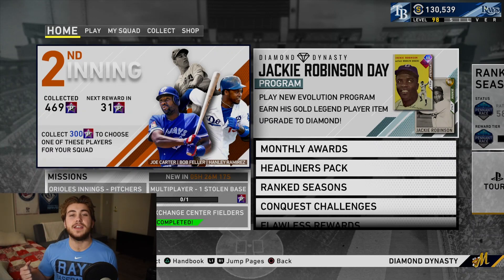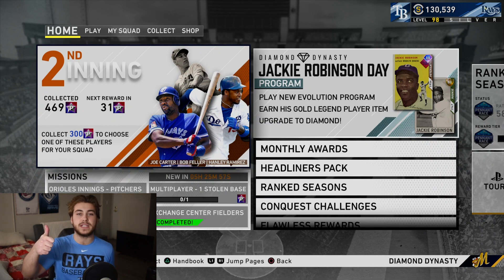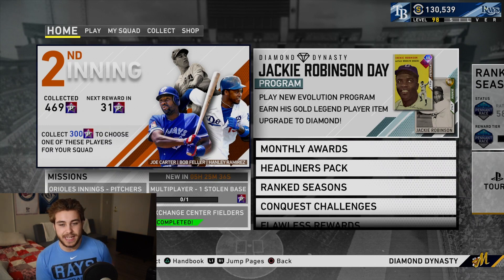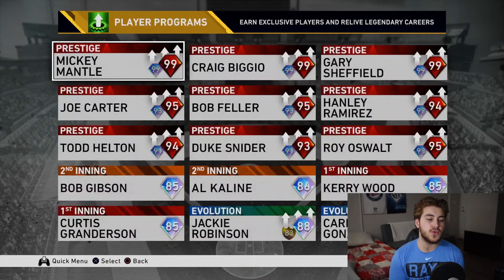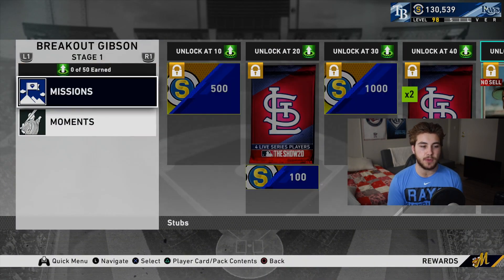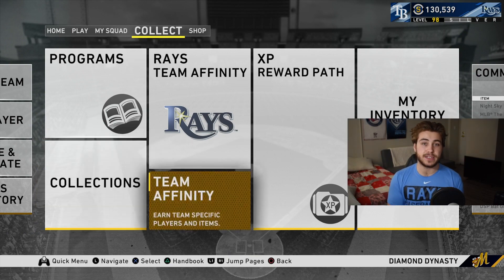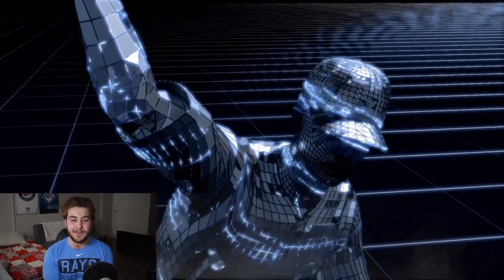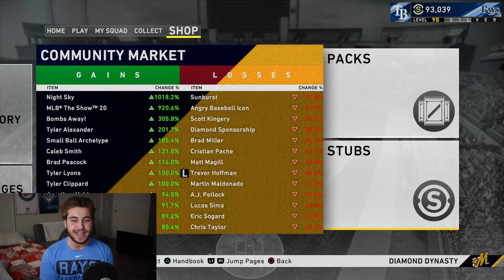2 NEW FREE Diamonds! New April POTM & Team Affinity Stage 2 News! MLB The Show 20 Diamond Dynasty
HUGE UPDATE! Two New FREE Diamonds With More April Player Of The Month Cards And A FREE Diamond Bob Gibson Program! NEW Diamond Legend Christy Matthewson Is The Set 11 Headliner Diamond And Team Affinity Stage 2 Announced! 30 New Diamonds!!!